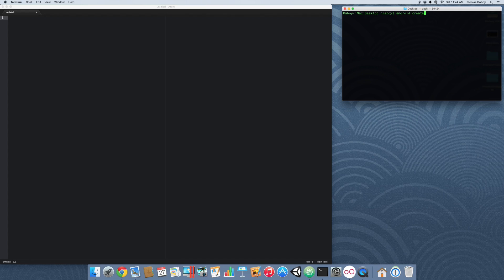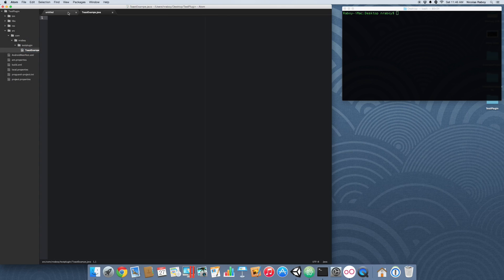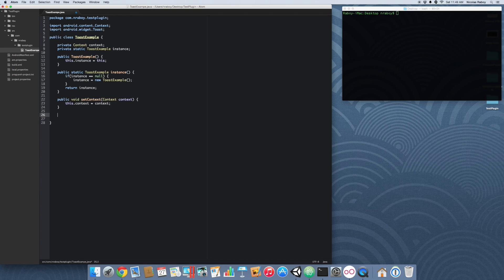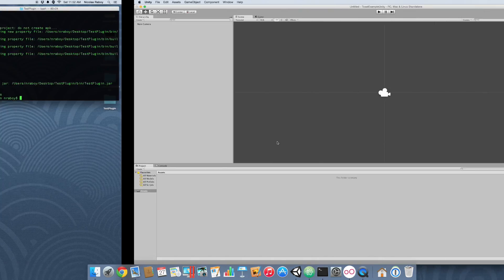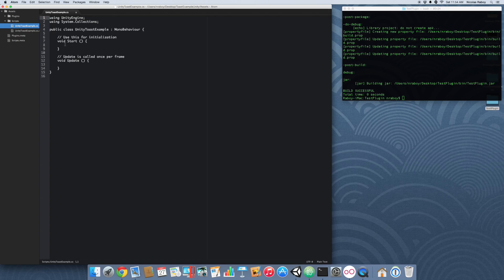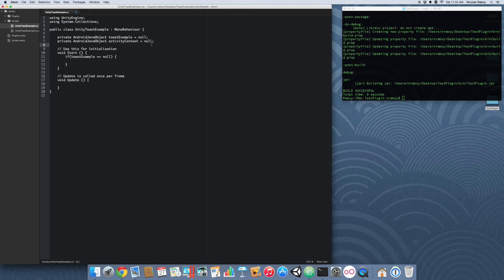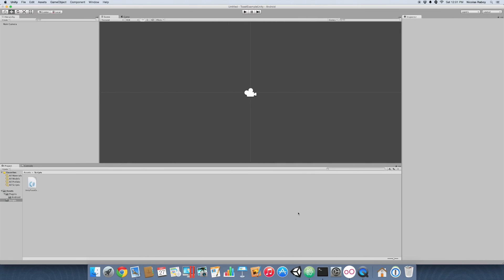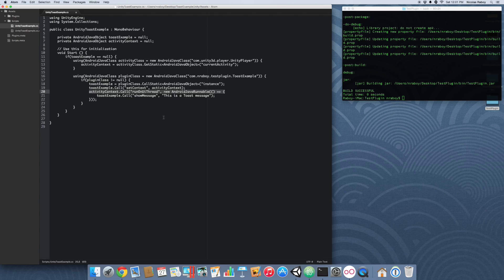Creating An Android Java Plugin For Unity3D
Learn how to create an Android Java Plugin for Unity3D that makes use of Toast popup messages.

This video will demonstrate how to create a native Android Java plugin for use with Unity3D.  The plugin will use native Toast popup messages.

View a written version of this tutorial on my web blog